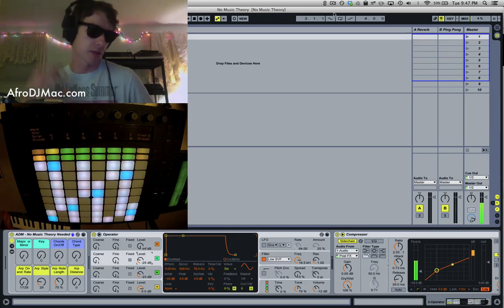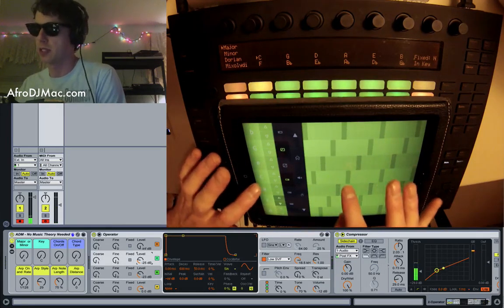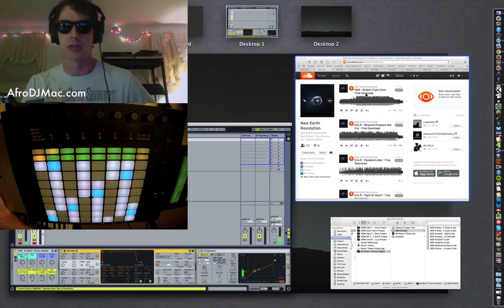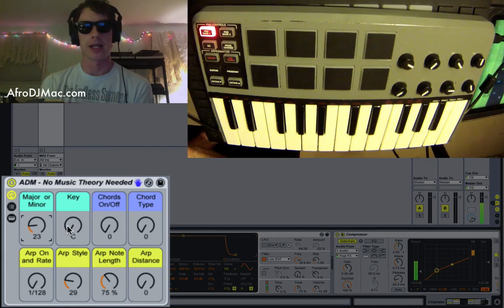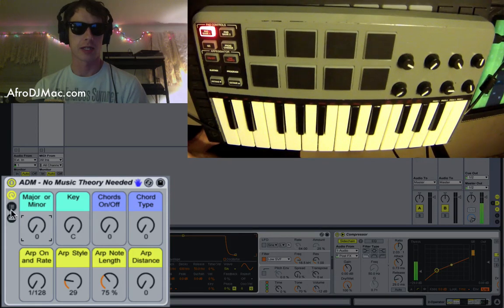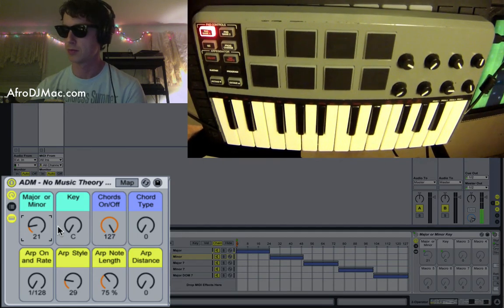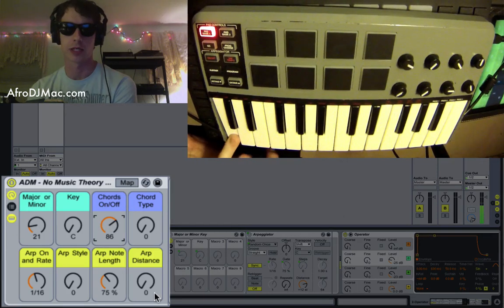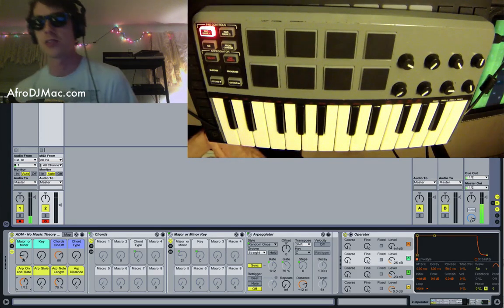How to Make Music Without Music Theory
Learn how to create music in Ableton Live without any understanding of Music Theory.  This tutorial will give you some tips to get you started.  Then download the free Ableton Live MIDI Effect rack to help you create music right away!